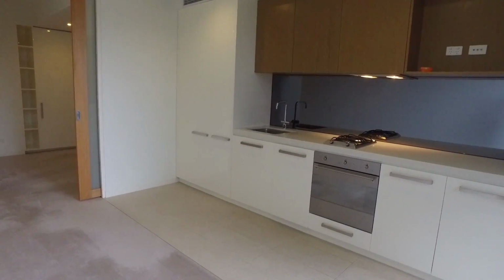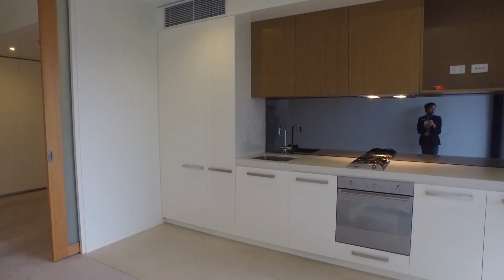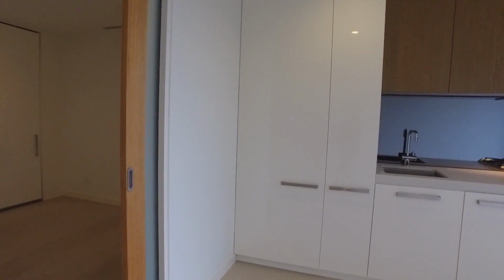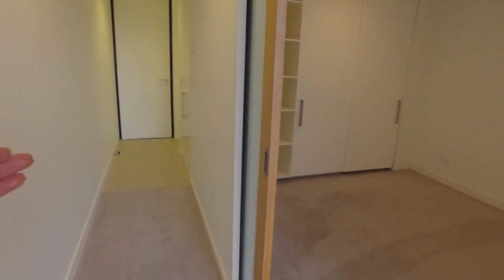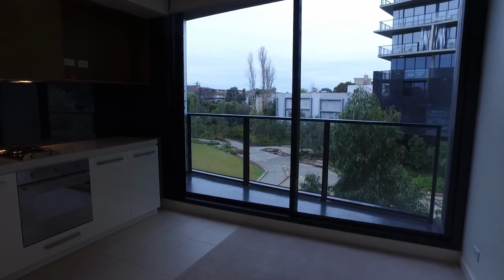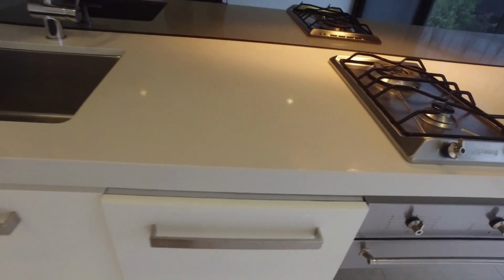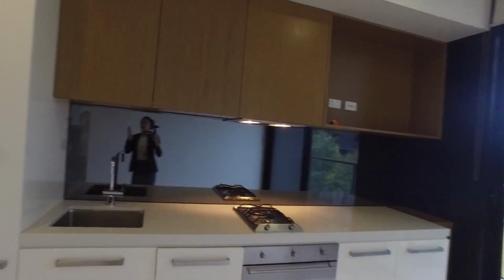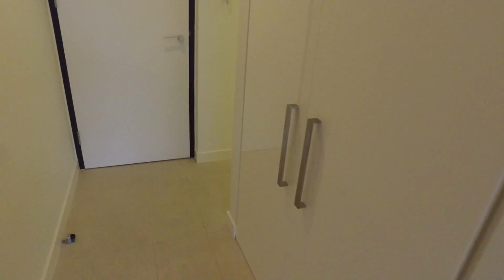South Yarra Apartments 1BR/1BA by South Yarra Property Management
for more information on Melbourne Real Estate and if you need South Yarra property management. to see our available listings! You can also call us or visit our office at

Ground Floor, 12 Yarra St
South Yarra Melbourne 3141

One of our apartments in South Yarra is this gorgeous second floor apartment situated in iconic CLARA building. The open plan living area opens onto a private balcony. The studio-style kitchen has gas cooking, dishwasher and ample cabinetry. The large double bedroom has a fully-fitted built-in robe and sparkling separate bathroom with laundry facilities. Other features include heating/air-conditioning and secure basement car park.

Think our wonderful apartments in South Yarra are right for you? and call our professional South Yarra property managers today! Know someone who might be interested in our SouthYarraApartments instead?

Experience the best property management in South Yarra with us at Melbourne Real Estate! or get to know more about property management in South Yarra

Your reviews help keep our business thriving. Please take a moment and share your experience